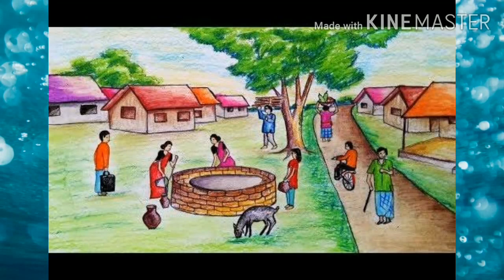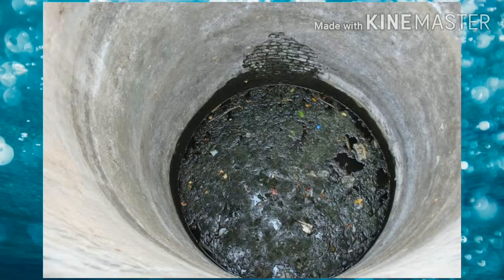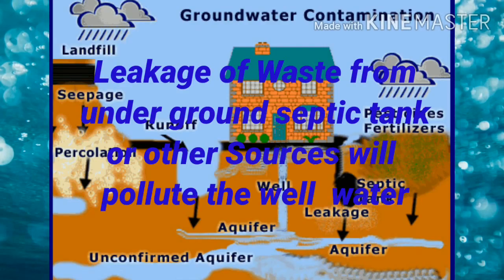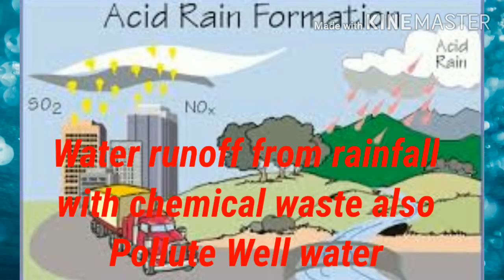How does well water become Polluted - STD 3, Evs, Water and soil| New text book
Water and Soil | Std 3 | Unit 3 EVS |causes of well water Pollution | New textbook